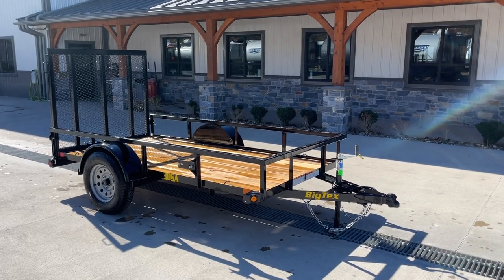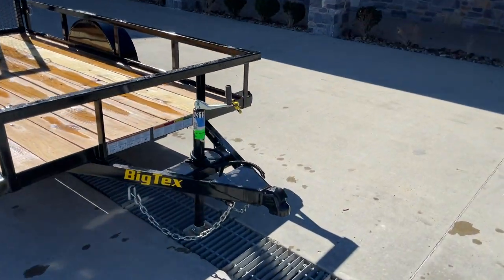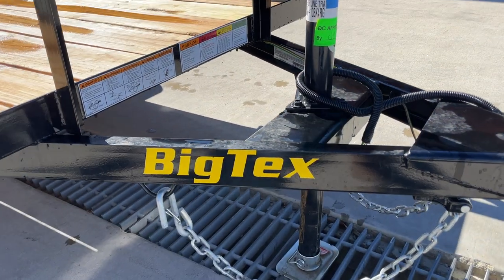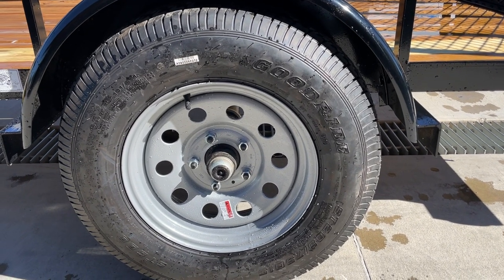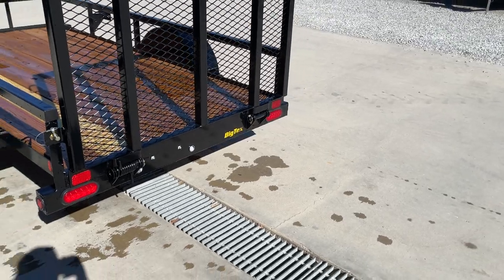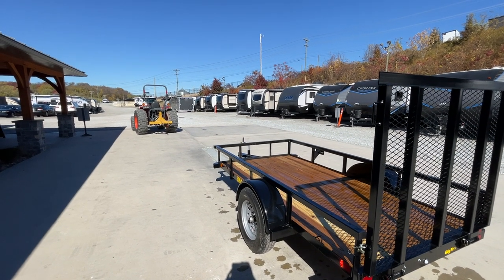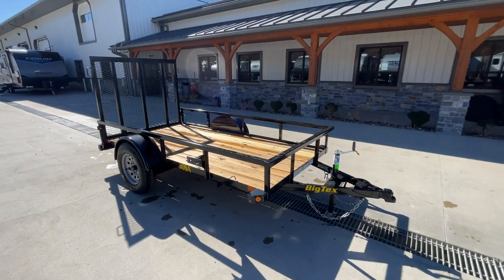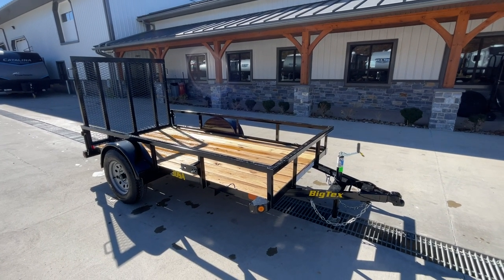2023 Big Tex Trailers 30SA 5"x10' Tube Top Landscape Utility Trailer 2995# GVW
STANDARD FEATURES:
AXLE 3,500# Quick Lubricating Hub Axle w/ Brake Flanges
JACK 2,000# Top Wind, Set-Back Jack
TIRE ST205/75R-15 Load Range C
FLOOR 2" Treated Pine or Douglas Fir*
FRAME 3" x 2" x 3/16" Angle
WHEEL 15" x 5; Black Mod, 5 on 5 Bolt Pattern
LIGHTS L.E.D. D.O.T. Stop, Tail, Turn & Clearance
TONGUE 3" Channel
COUPLER 2" A-Frame
FENDERS 9" x 32" Rolled Formed w/ Back
G.V.W.R. 2,995#
TOP RAIL 2" x 2" Square Tubing
UPRIGHTS 15" Tall Angle, 2" Angle
ELEC. PLUG 4-Way Flat w/ Loom
HITCH TYPE Bumper Pull
SUSPENSION Multi-Leaf Spring
CROSSMEMBERS 3" x 2" x 3/16" Angle
SAFETY CHAINS 1/4" Grd. 30 w/ Safety Latch Hook (2 ea)

THE 35SA ALSO COMES EQUIPPED WITH:
(4) Tie Down Loops Inside Bed
Quick Lubricating Hubs
Premium Brand Axles
Durable Pipe Top Rail
Grommet Mount Sealed Lighting
L.E.D. Lighting Package
Radial Tires
Brake Flanges on Axle for Easy Brake Addition
Removable Sand Foot on Jack
Protected Wiring
A-Frame Channel Tongue